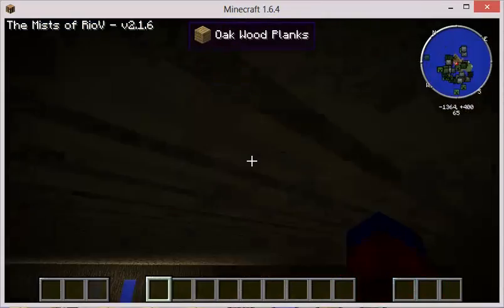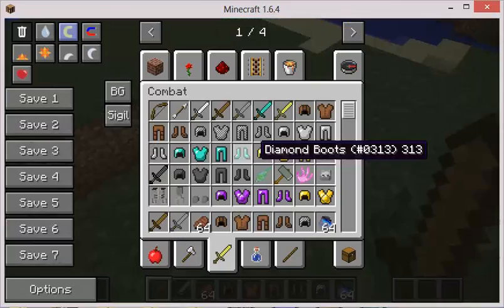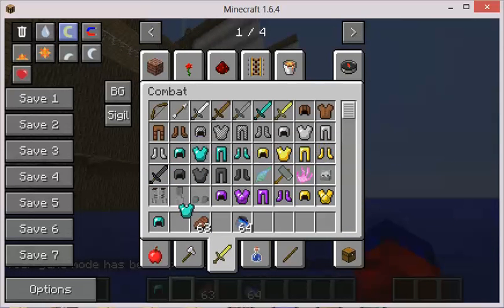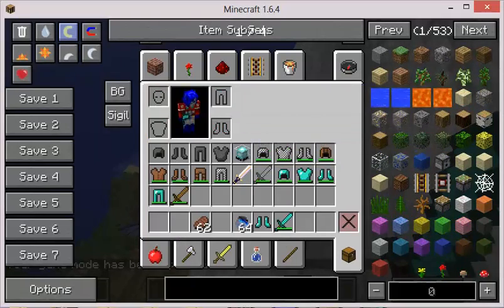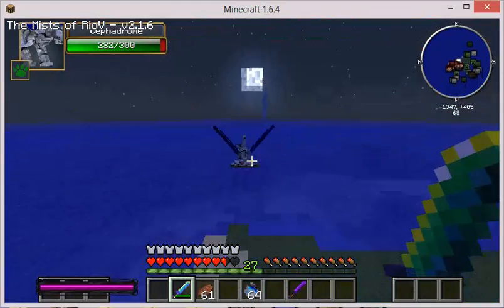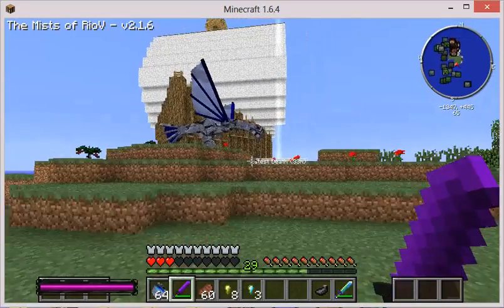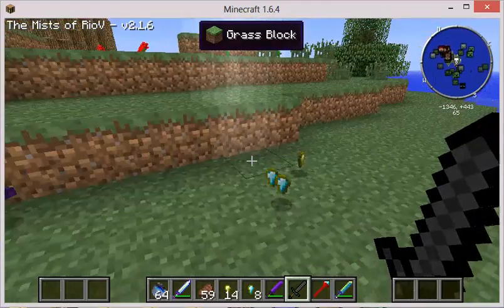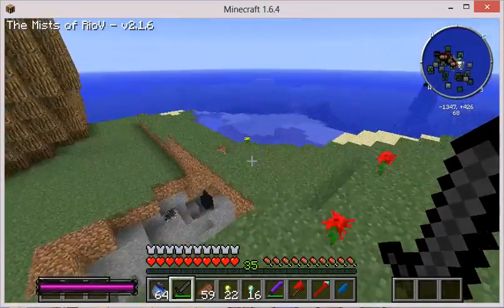Optimus Vs Cephadrome!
First episode of our boss fights series!

Clash of Clans was playing in the backround... lol, collecting elixr and gold...